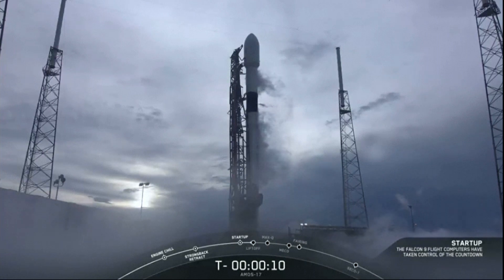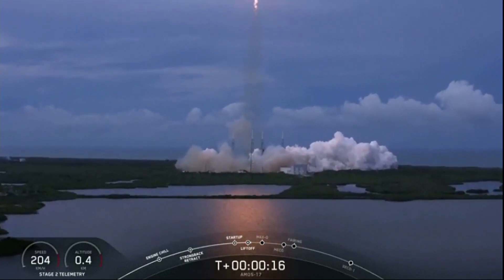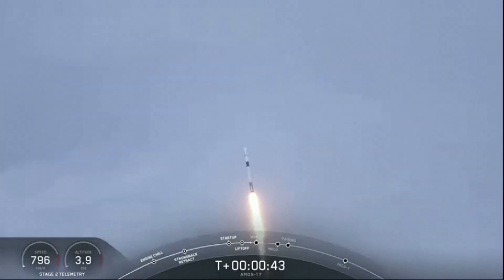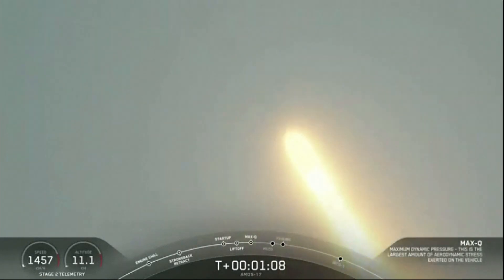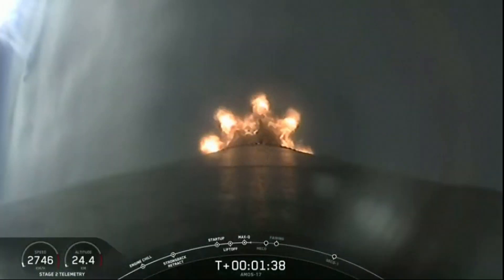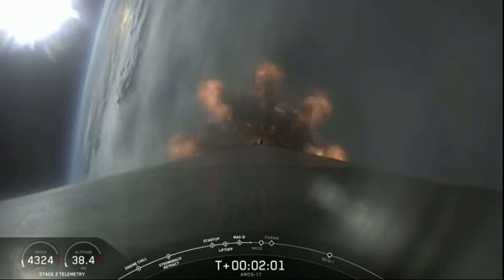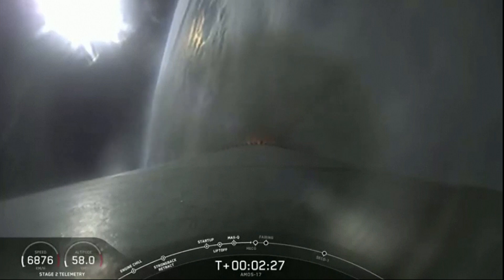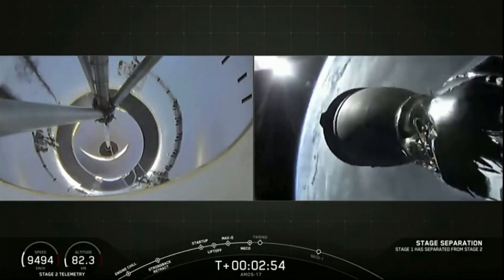SpaceX Launches Falcon 9 with Spacecom's AMOS-17 Satellite